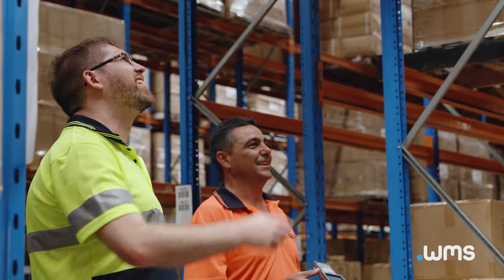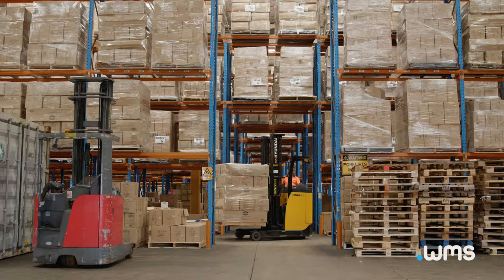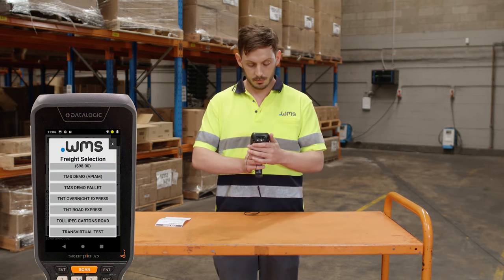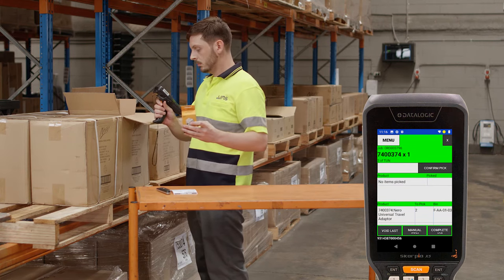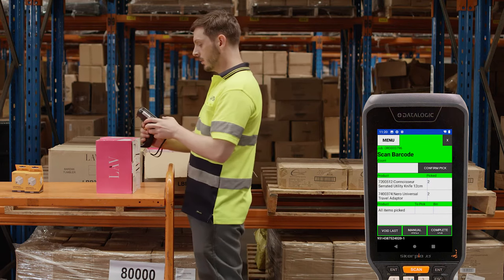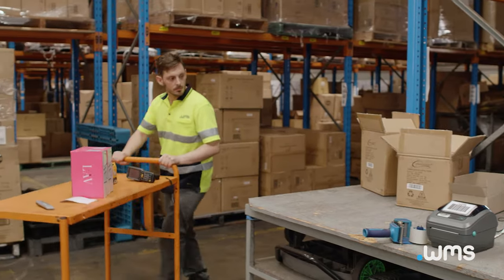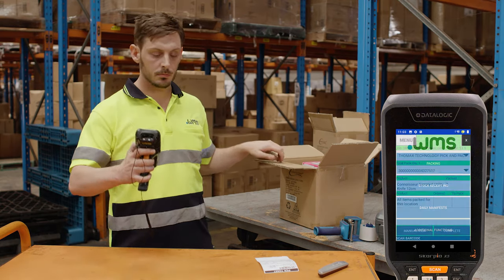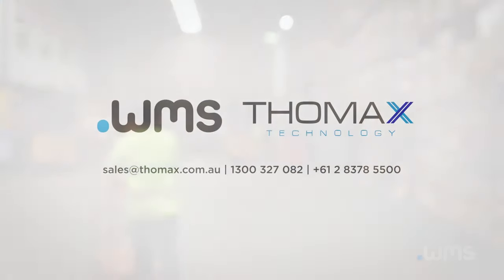.wms - How to do a Simple Pick and Pack